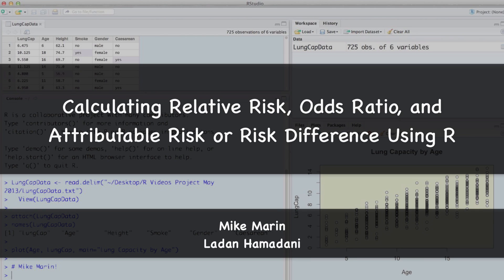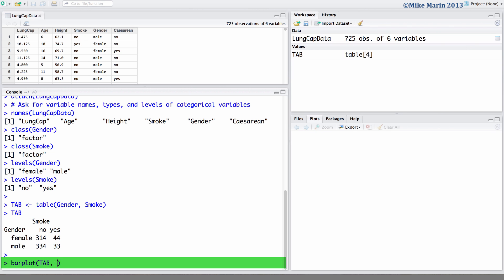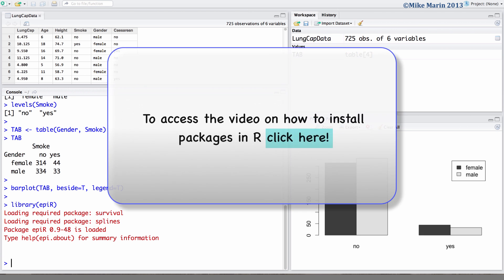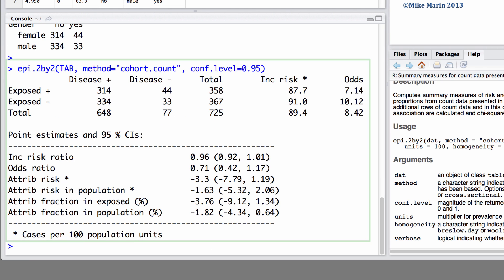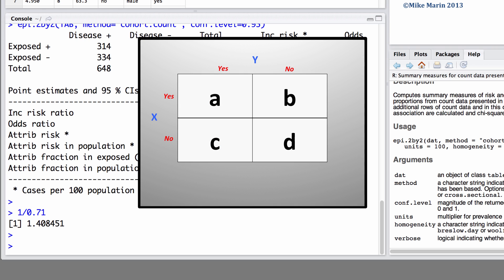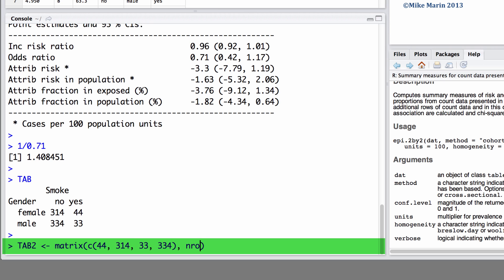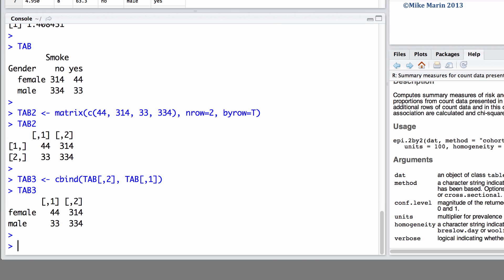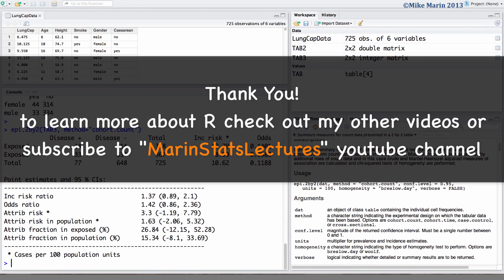Odds Ratio, Relative Risk & Risk Difference with R | R Tutorial 4.11| MarinStatsLectures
Odds Ratio, Relative Risk and Risk Difference with R using an R Package: Learn how to calculate the relative risk, odds ratio and risk difference (also known as attributable risk) using the epiR package in R (with example). 👉🏼Related: Odds Ratio, Relative Risk, Risk Difference Statistics Video

In this R video tutorial, we will learn how to calculate the relative risk, odds ratio and risk difference (also known as attributable risk) using the epiR package in R.  These are numeric summaries for analyzing 2x2 tables, also known as cross-tabulations. Risk Difference, Relative Risk, and Odds Ratio measure the association between 2 categorical variables (or factors).

Odds Ratio, Relative Risk, and Risk Difference are all slightly different ways of describing the association between two categorical variables. The Relative Risk also gets referred to as a Risk Ratio, Rate Ratio, Incidence Rate Ratio, or Prevalence Rate Ratio. The Risk Difference also gets referred to as the Attributable Risk.

Table of Content:

0:00:11 what do relative risk, odds ratio, and attributable risk measure?
0:00:34 how to produce a 2-way table for two categorical variables in R statistical software using the “table" function
0:00:47 how to produce a side by side bar plot in R using "barplot" function and "beside" argument
0:01:40 how to load the library for a package installed in R programming language
0:02:04 how to access help menu for a package installed in R programming language
0:02:19 how to calculate relative risks, odds ratios and attributable risks using the "epi.2by2" function
0:02:36 how to specify whether the data is from a cohort study or case-control study using  "cohort.count" or "case.control" arguments in R Statistical Software
00:02:50 how to set the confidence interval in R using the "conf.level" argument
0:03:18 how to interpret the odds ratio
0:03:44 how to present the data in a table in R using the standard a,b,c,d notation of exposed/unexposed and diseased/not-diseased using "matrix" function
0:05:12 how to present the data in a table in R using the standard a,b,c,d notation of exposed/unexposed and diseased/not-diseased using square brackets and "cbind" function
0:05:44 how to add names to the columns of a table using "colnames" function in R

Follow MarinStatsLectures

These videos are created by marinstatslectures to support some Statistics and R Programming courses at The University of British Columbia (UBC) (IntroductoryStatistics and RVideoTutorials for Health Science Research), although we make all videos available to the everyone everywhere for free.